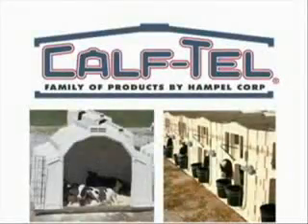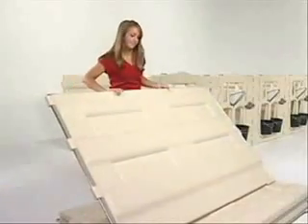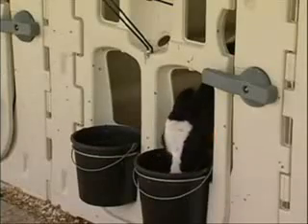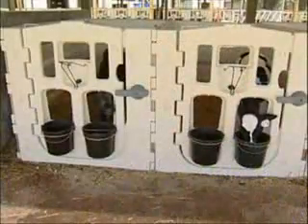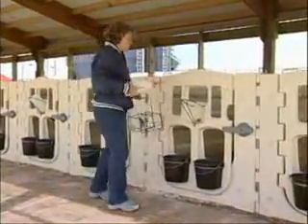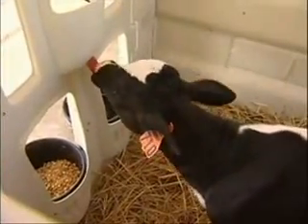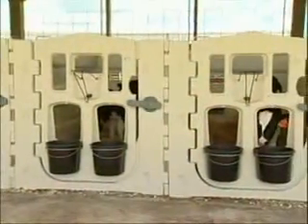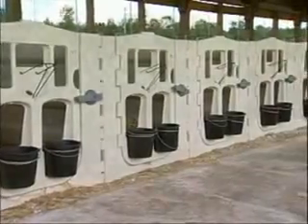Calf housing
calf-tel calf housing options